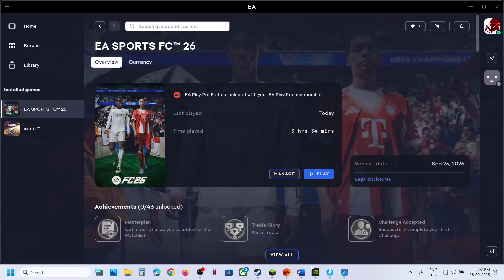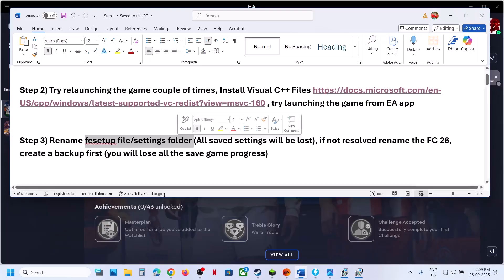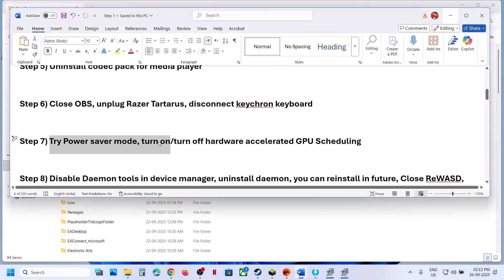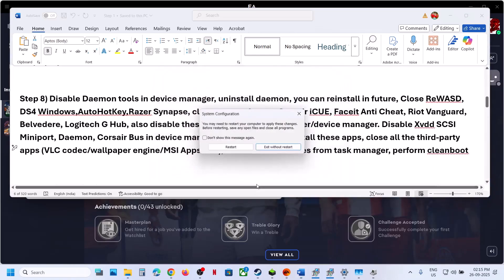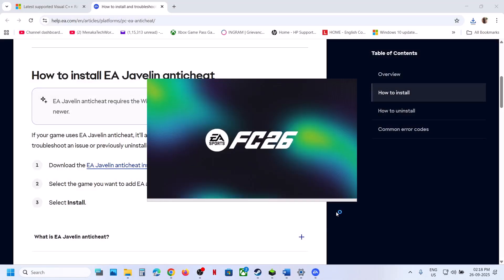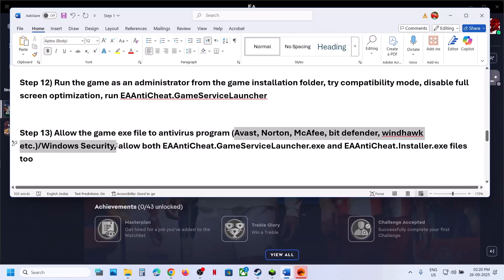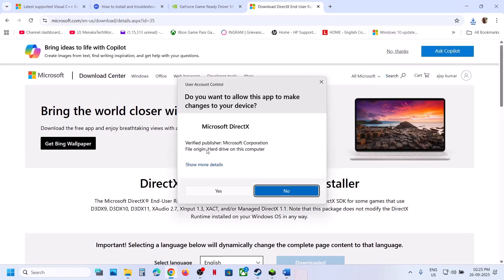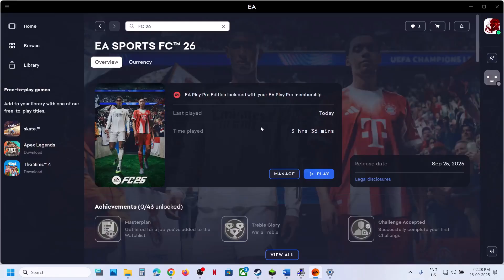Fix EA SPORTS FC 26 Crashing/Crash On Startup/Crash To Desktop(CTD)/Crash At Launch/Freezing On PC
Fix EA SPORTS FC 26 Crash On Startup, Fix EA SPORTS FC 26 Crash At Launch, Fix EA SPORTS FC 26 Crash To Desktop (CTD),Fix EA SPORTS FC 26 Crashing & Freezing On PC
Step 1) Try Launching the game from Nvidia App, optimize the game, if already optimized, revert optimization, disable smooth motion
Step 2) Try relaunching the game couple of times, Install Visual C++ Files , try launching the game from EA app
Step 3) Rename fcsetup file/settings folder (All saved settings will be lost), if not resolved rename the FC 26, create a backup first (you will lose all the save game progress)
Step 5) Uninstall codec pack for media player
Step 6) Close OBS, unplug Razer Tartarus, disconnect keychron keyboard
Step 7) Try Power saver mode, turn on/turn off hardware accelerated GPU Scheduling
Step 8) Disable Daemon tools in device manager, uninstall daemon, you can reinstall in future, Close ReWASD, DS4 Windows,AutoHotKey,Razer Synapse, close razer software, Corsair iCUE, Faceit Anti Cheat, Riot Vanguard, Belvedere, Logitech G Hub, also disable these if present in task manager/device manager. Disable Xvdd SCSI Miniport, Daemon, Corsair Bus in device manager, if not working uninstall these apps, close all the third-party apps (VLC codec/wallpaper engine/MSI Apps etc.), also end the services from task manager, perform cleanboot
Step 10) Unplug external devices such as hotas, pedals, racing wheel, Razer Tartarus, disconnect all the additional USB adapter connected to PC, disconnect additional joystick/controllers connected. Try VPN On/OFF, disable overlay, close all the overlay apps (Discord, Nvidia app, Nvidia shadow play overlay, AMD overlay). Do not overclock, set it to default, close all the overclocking application MSI Afterburner/Rivatuner, remove the undervolt
Step 11) Repair/Update/Uninstall & Reinstall EA AntiCheat
Step 16) Run the game with dedicated graphics card, desktop users connect HDMI/DP cable to dedicated graphics card
Step 17) Run EA App Update, run App Recovery, Repair EA App, uninstall & reinstall latest version the EA app
Step 18) Install DirectX:
Step 21) Create A New Local Admin User